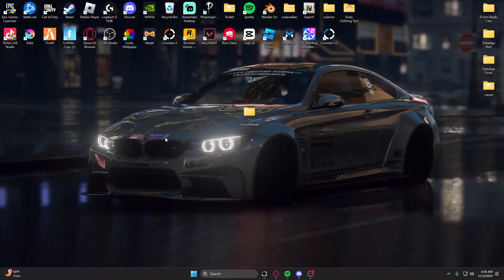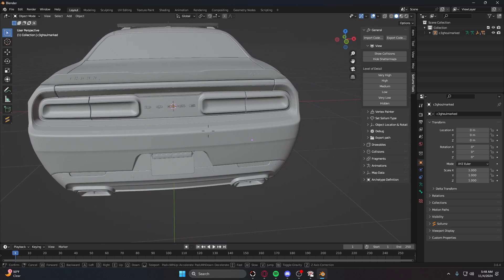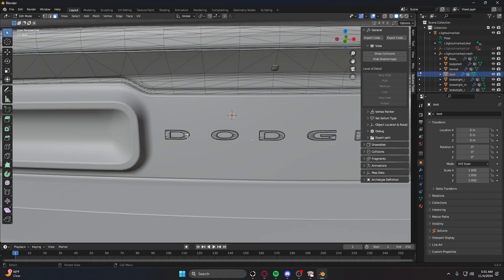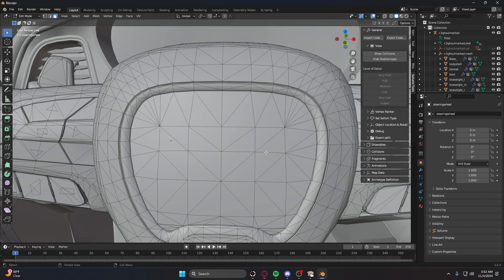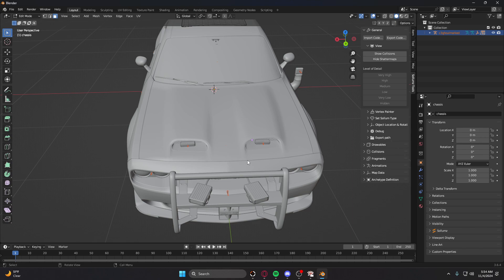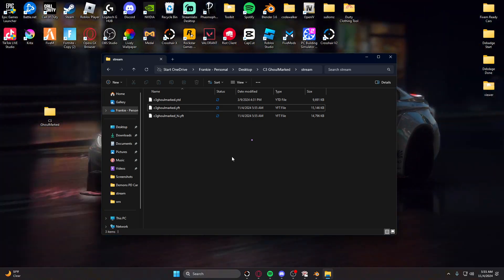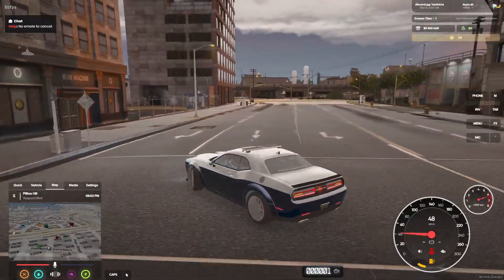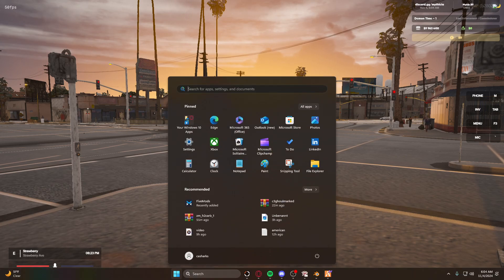How to use Blender Code Walker and File Browser put the car into your city FiveM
Join My Server Mythic LA and my discord server below let me know you guys have questions!!!